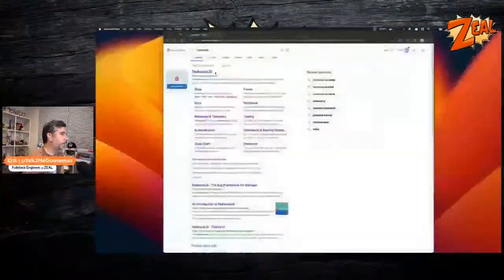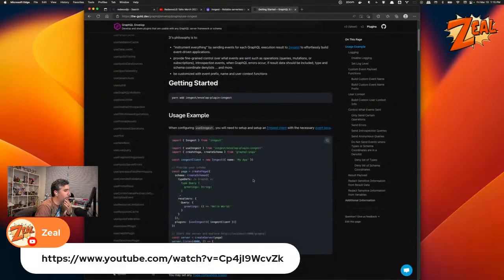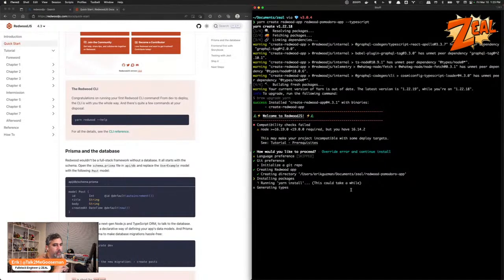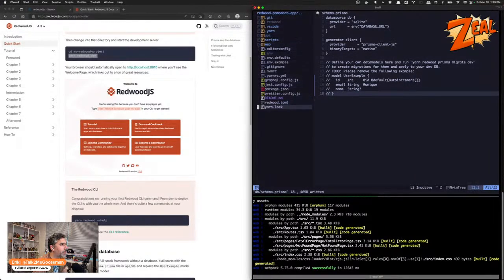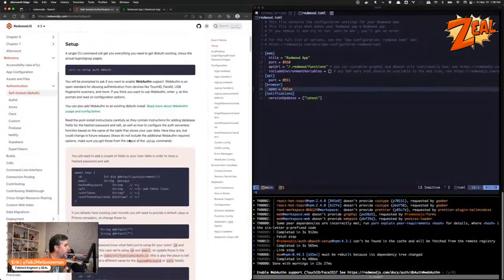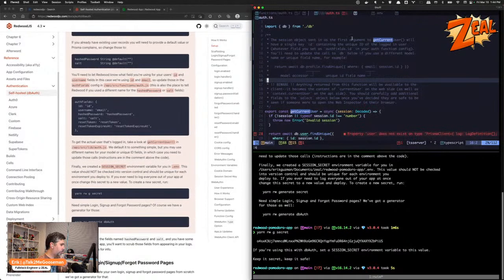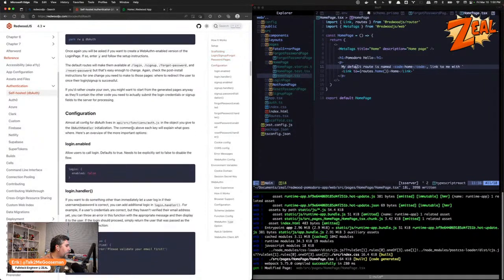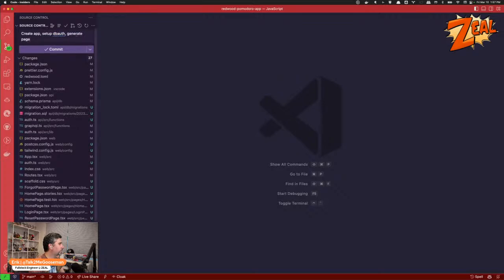RedwoodJS - Cold Brew, Code, News